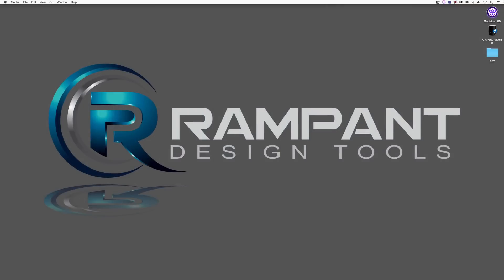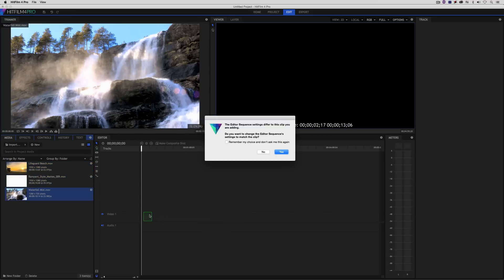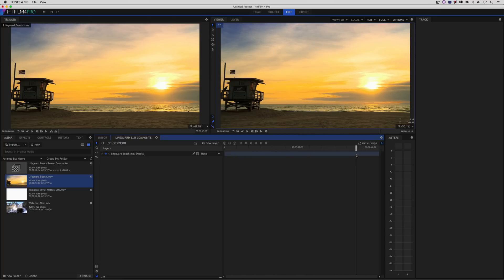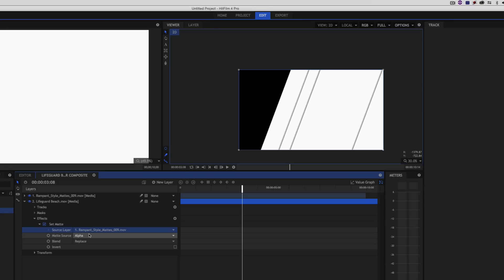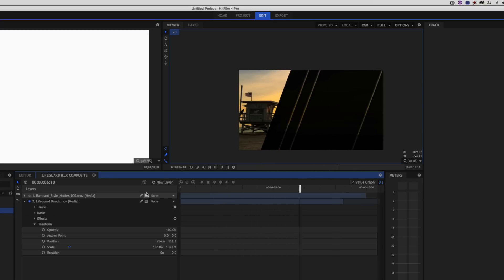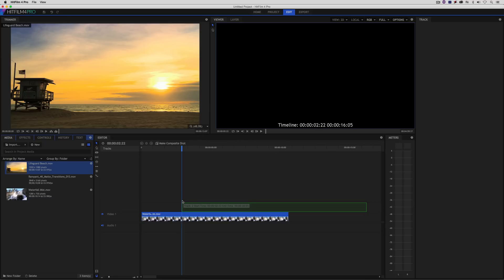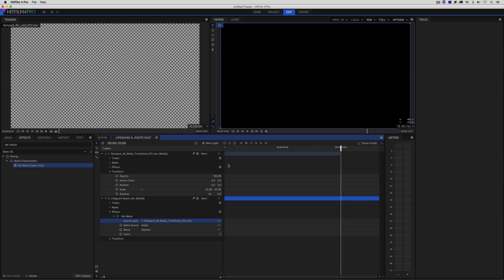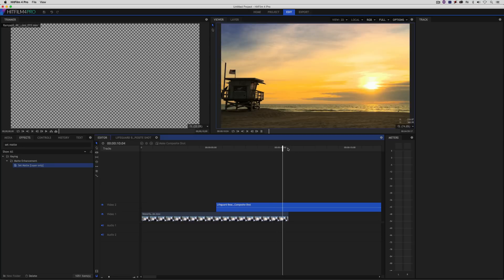Use Animated Mattes to Stylize Your Edit in HitFilm 4 Pro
Kevin P. McAuliffe shows us how to use animated mattes to stylize your edit in HitFilm 4 Pro.